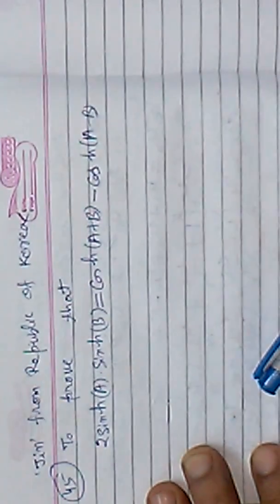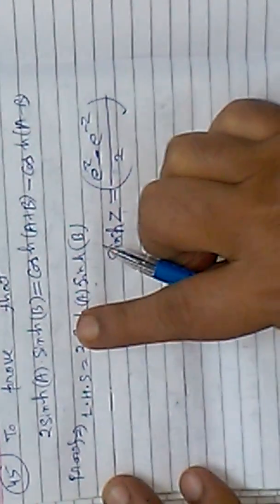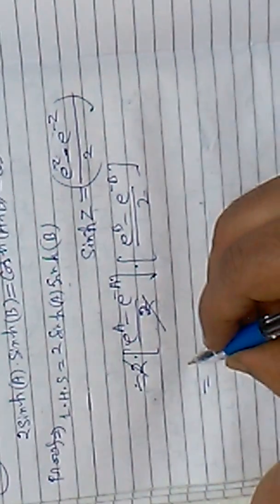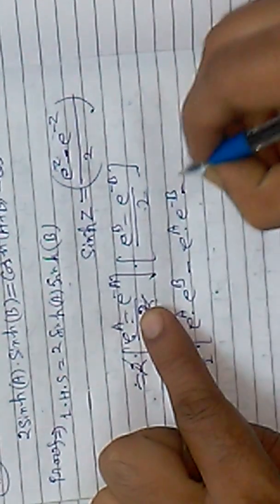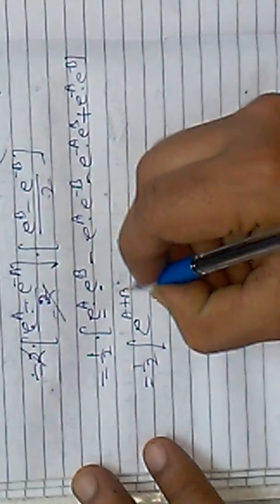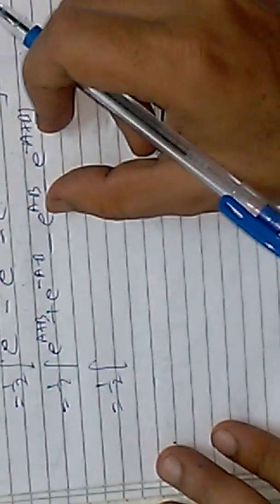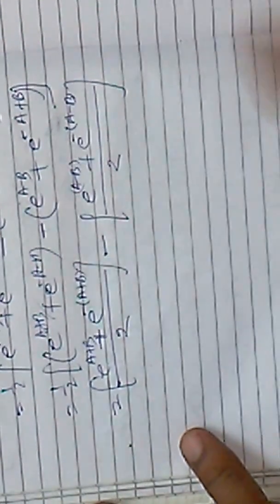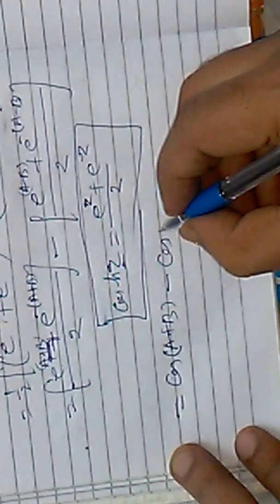2sinh (A).sinh (B)=cosh (A+B)-cosh (A-B)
B.Sc.I mathematics :trigonometry